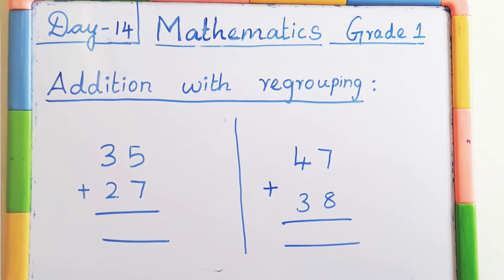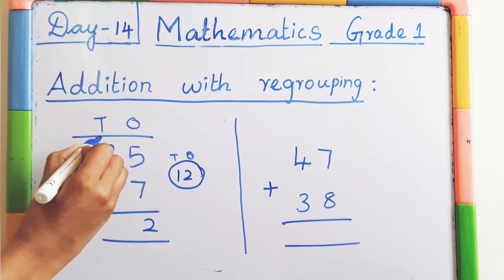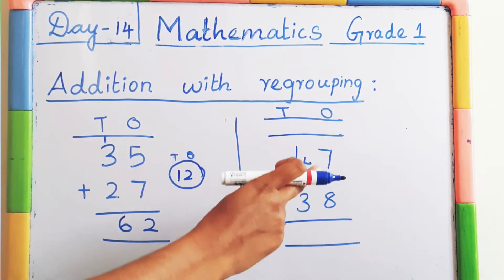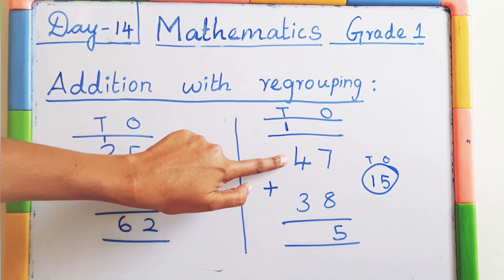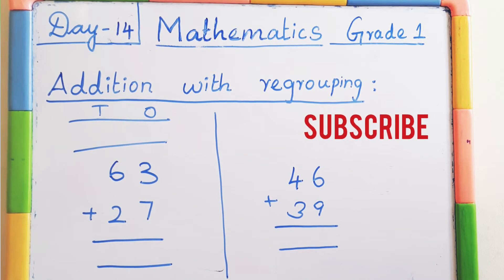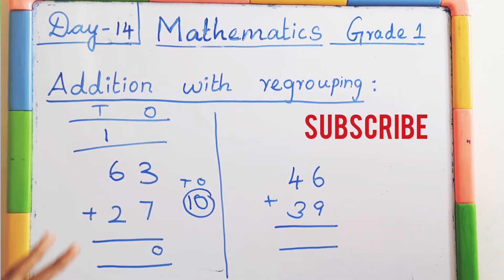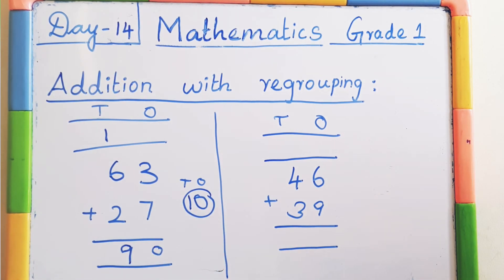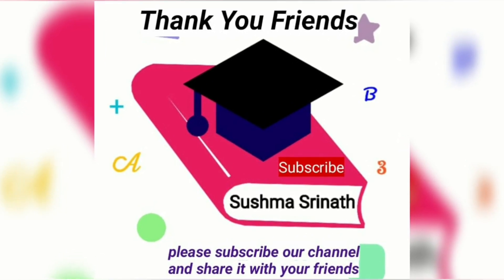Addition with regrouping for grade 1 / addition with carry over for class 1 / addition kaise kare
addition with carrying
addition with regrouping for grade 2
addition with carrying for grade 2
addition with regrouping 2nd grade
addition with carry over
addition with carryover for class 1
addition with carrying over
addition with regrouping in ones and tens
addition with regrouping tens
addition with regrouping introduction
addition with regrouping ones
addition with carrying over class 2
class 2 math addition with carrying
addition
2 class maths
maths class
maths for kids grade 1

CBSE maths
CBSE class video
CBSE
CBSE maths for class 1
CBSE maths grade 1
cbse maths grade 2
mathematics
mathematics tricks
mathematics hub
mathematical introduction
mathematician
mathematics addition
mathematics addition tricks
mathematics addition for grade 2
mathematics add
mathematics addition for grade 1
mathematics addition for kindergarten
mathematics addition of 2 digits
math addition regrouping
mathantics addition with regrouping
mathantics addition
mathantics regrouping
mathantics
mathantics addition 1st grade
mathantics addition 2nd grade
mathantics addition for kindergarten
addition for grade 1
addition for class 2
addition for grade 2
addition for toddlers
math class 1
math regrouping
math addition
math regrouping addition
math tuition
maths class
maths for class 2
maths tricks
maths for kids
math tuition point
maths tuition online
maths tuition
maths tutoring online
maths online
maths online class 2
maths online classes in English
maths online classes
online class math 1st standard
online class 1st maths
1st STD maths online class
today online class 1stvstandard maths
math virtual class
1st class maths video
first class math video
1st class math
1st class maths syllabus CBSE
1st class maths lesson in English
1st class maths syllabus
1st class mathematics
1st class maths addition

how to teach addition for grade 1
how to teach addition for kids
how to teach addition
how to teach addition with regrouping
how to teach addition with carrying
how to teach addition with carry over
how to teach addition with zero
tips to learn maths easily
tips to learn maths
tips to learn mathematics
how to learn maths
how to learn maths fast
how to learn maths for kids
how to learn maths from the beginning
how to learn maths fast and easy
how to learn maths quickly
how to learn maths by yourself
how to learn maths addition
how to learn maths at home
how to learn maths and English
how to learn maths addition and subtraction
how to lear mathematics from basics
how to learn mathematics fast
how to learn mathematics in easy way
how to learn mathematics on your own
how to learn mathematics easily and effectively

addition kaise chchode
addition kaise banta hai
addition kaise de
addition khan academy
SS maths tuition

bacho ko addition kaise sikhaye
bachcho ko kaise padhaye
दो अंको का जोड़

Welcome to SS Maths Tuition.
Our learning tool will help you to improve Concentration ability, Problem-solving ability, Creativity and many more things that help children in their education.

I hope you are going to enjoy the videos.